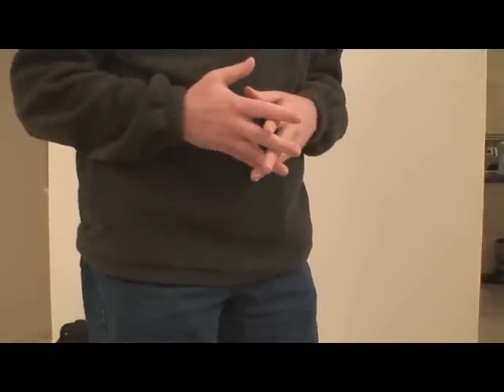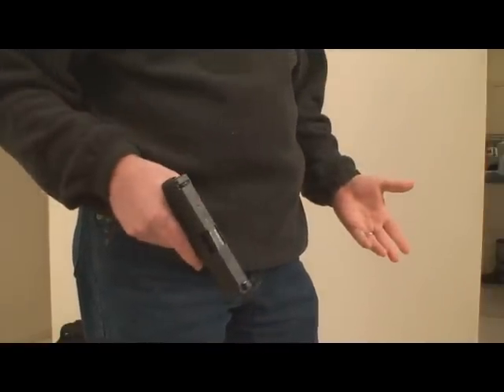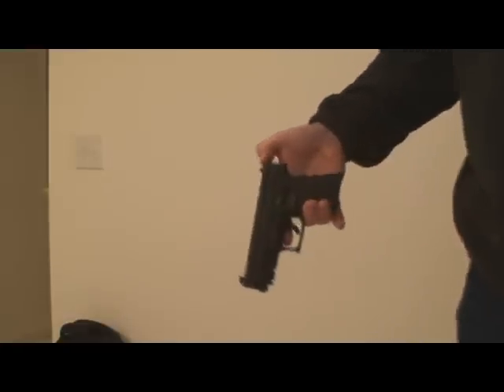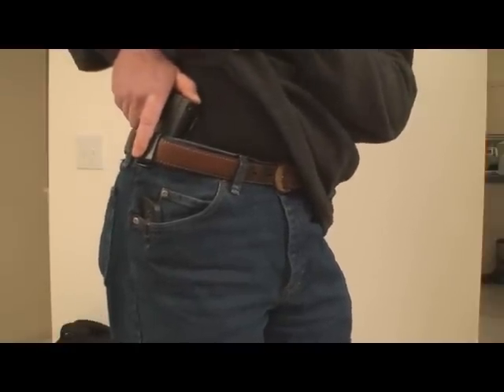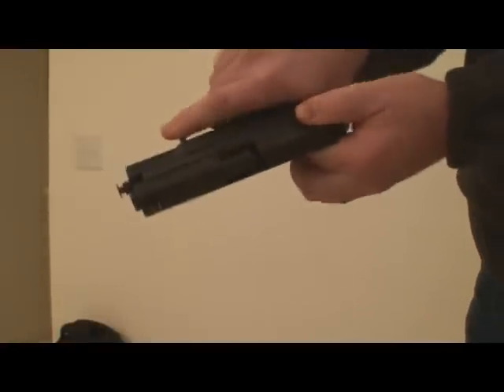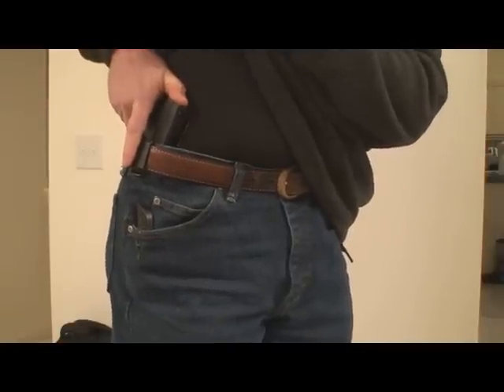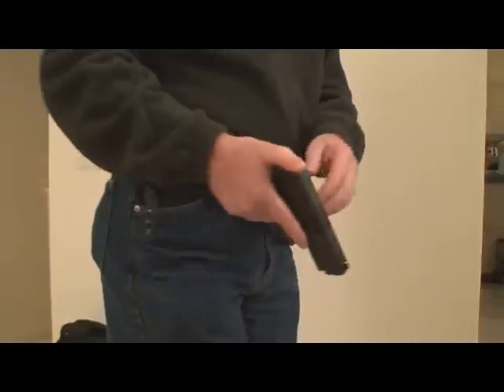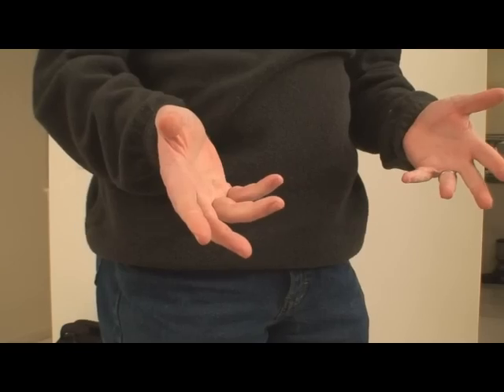Holstering a Handgun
Just a tip on how to hold a handgun when holstering it...